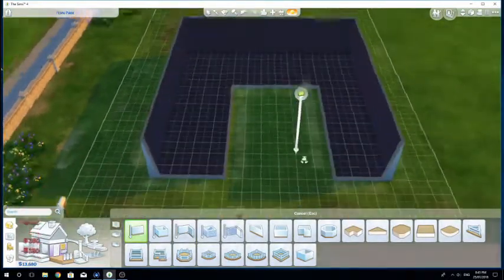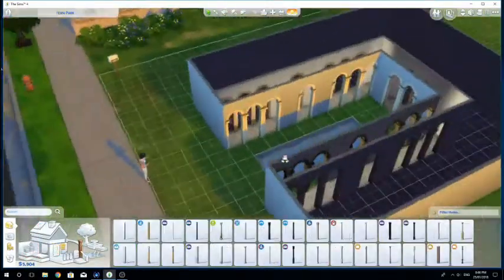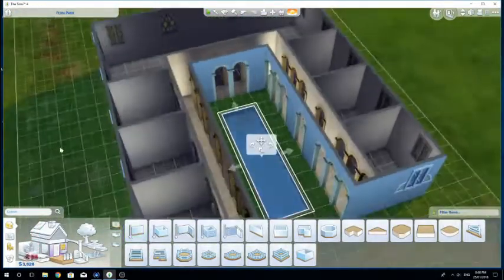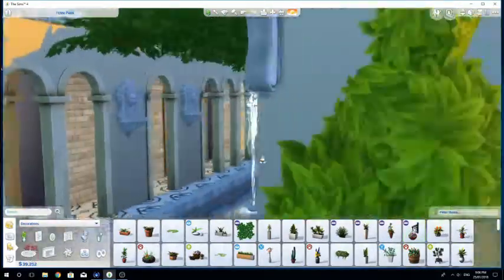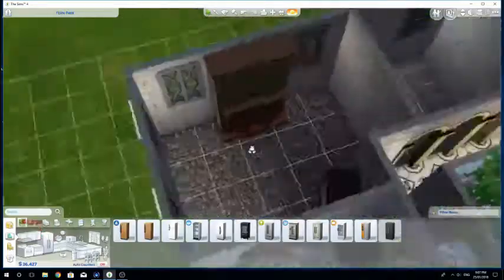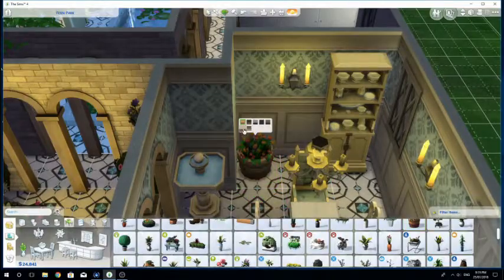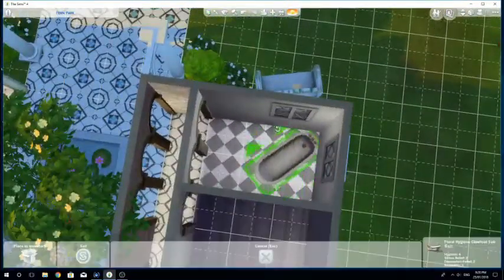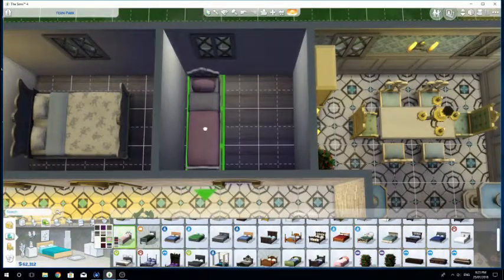The Plum Builders - Roman Inspired Home // The Sims 4 Rebuilding Newcrest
~ Open me ~

SOCIAL
◇ Tumblr: Ziminstead (Where I post all my Maxis Match CC finds and creations)